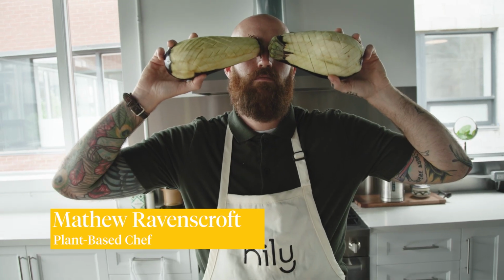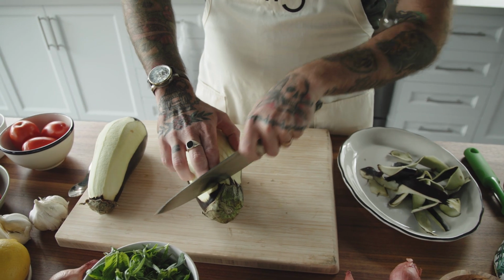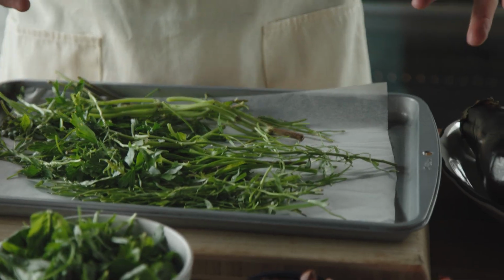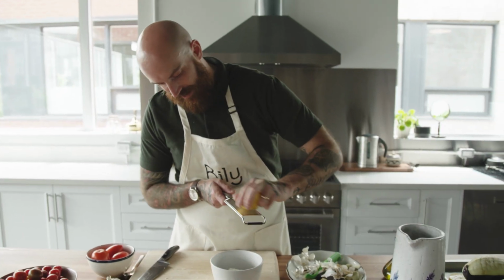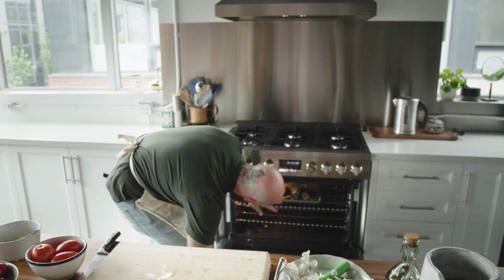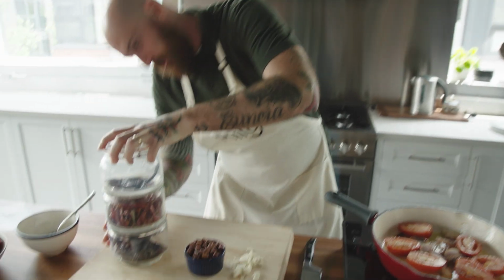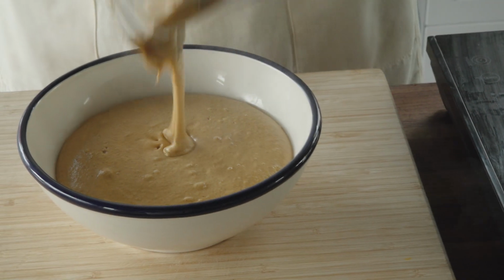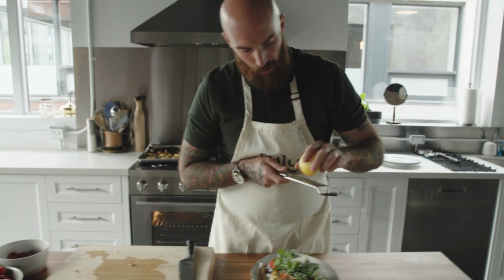Eggplant Romesco with Vegan Chef Matt Ravenscroft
Rily Kitchen is joined by talented chef Matthew Ravenscroft to make easy and delicious Eggplant Romesco. Typically consumed with fish, this vegan dish opts for a well-seasoned, marinated eggplant instead. Paired with fresh tomatoes and herbs, this meal is the perfect dish to impress loved ones without breaking a sweat.

⌚Timecodes
0:00 Intro
0:18 Eggplant Preparation
1:42 Romesco Sauce
2:27 Preparing Toppings

Edited by Thomas B. - @midnightgunproductions